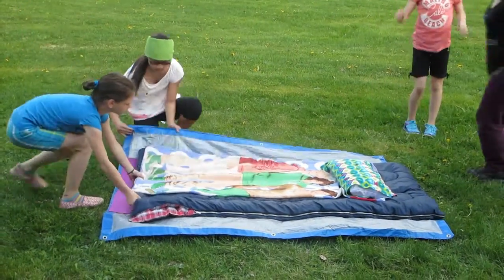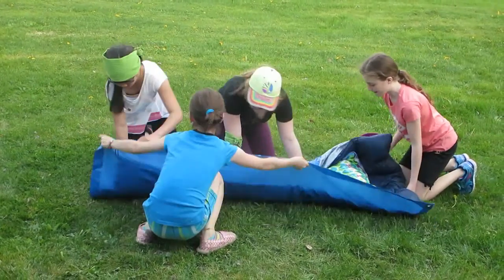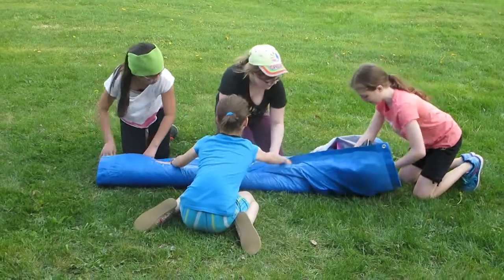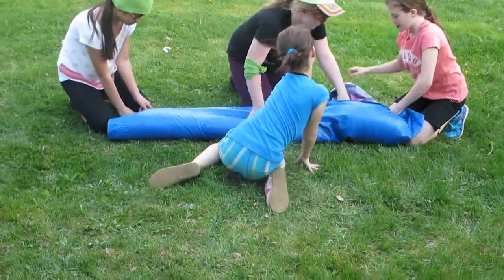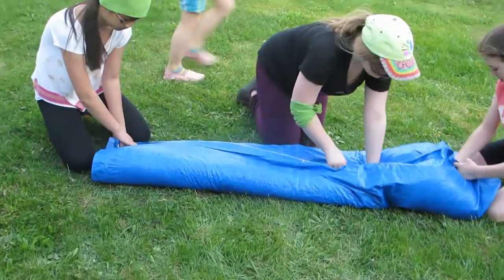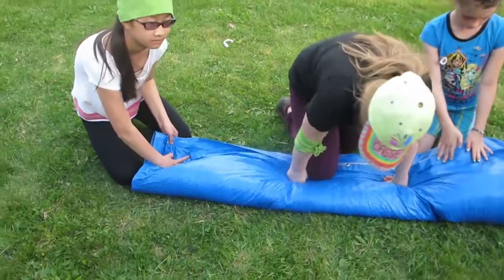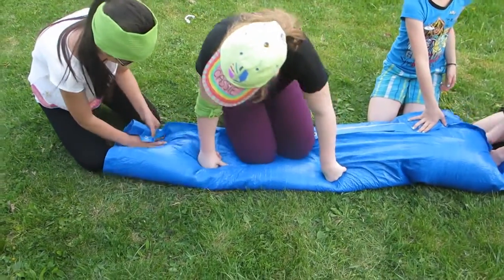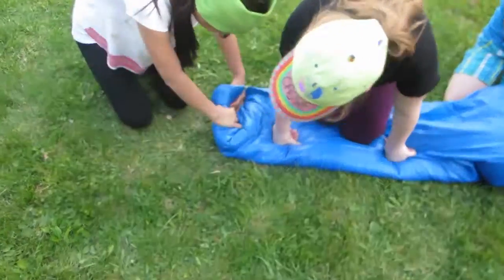Bedrolls: Preparing, Rolling and Tying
Your most important item while at camp is your sleeping bag. It can make a great camp or a terribly camp, simply by being wet or dry. There are many ways to keep your sleeping bag dry. One way is to make a bedroll using a ground sheet, mattress, sleeping bag, pillow and blanket, folded and rolling tightly.